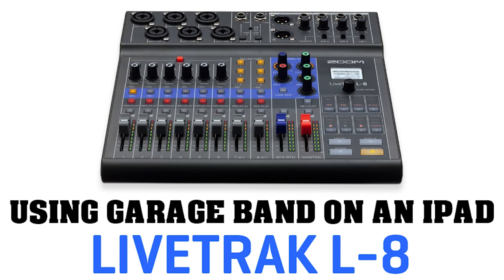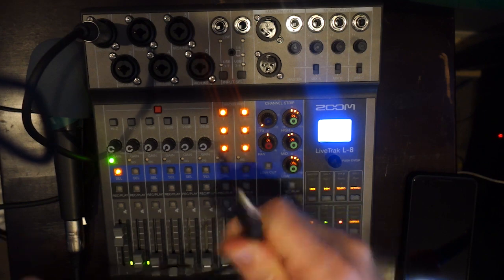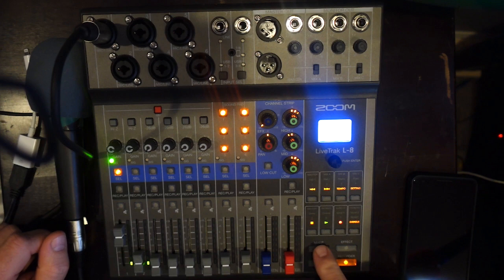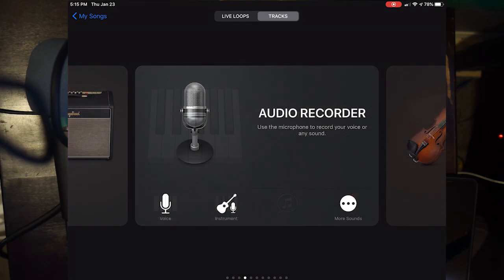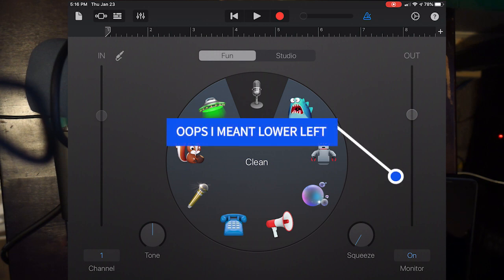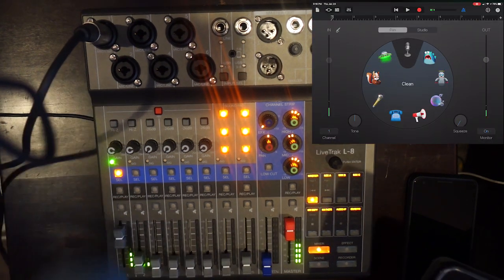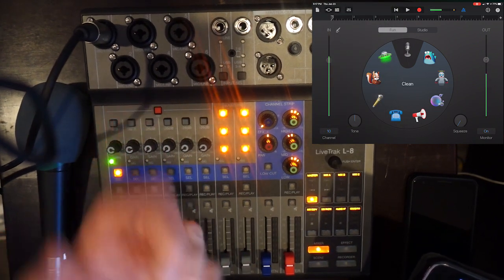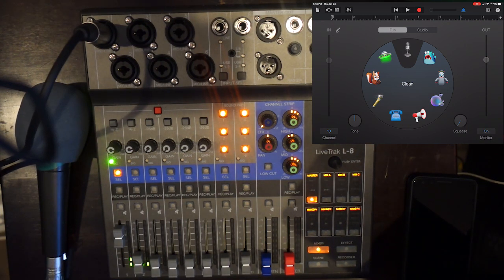Using the Zoom LiveTrack L-8 with Garageband on an Ipad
A quick (and dirty) video about how to hook your Zoom LiveTrack L8 up to Garage Band on an iPad